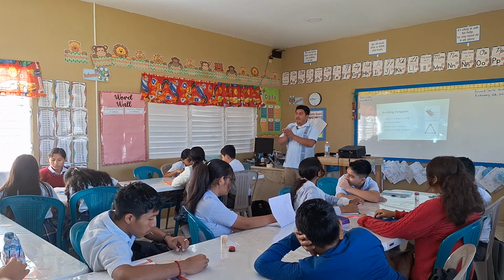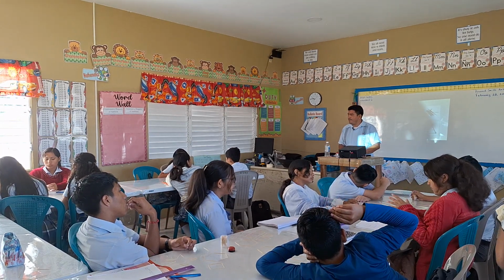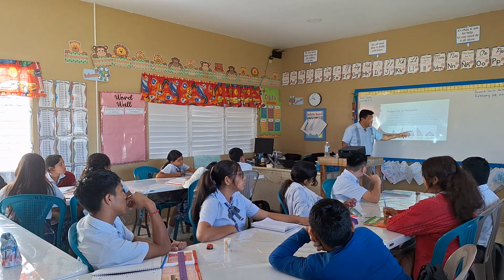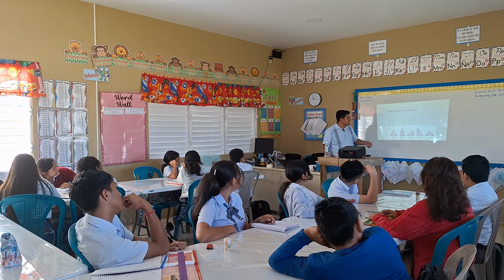A_28.02_LOPEZ_PRIMARY_MATH